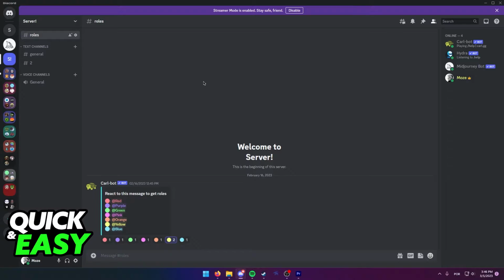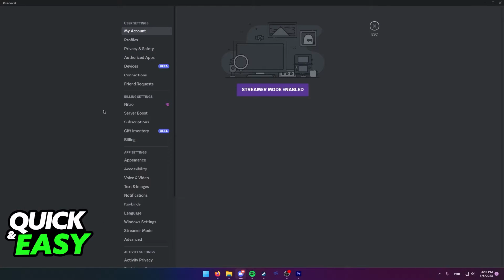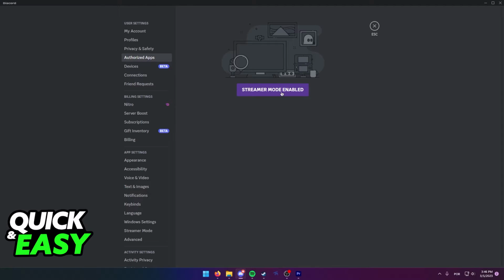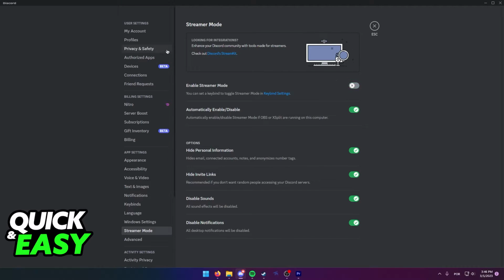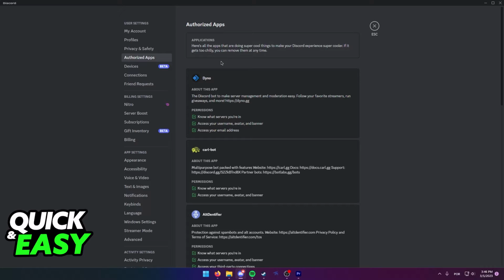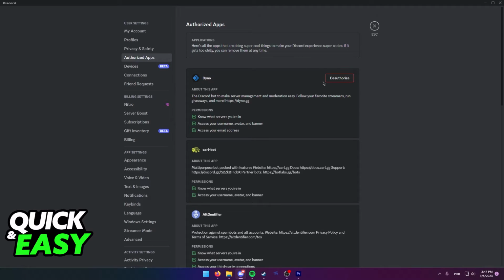How To Unlink Fivem from Discord (Very Easy!)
In this video I will show you how to unlink fivem from discord.

I hope I have helped you with the video!